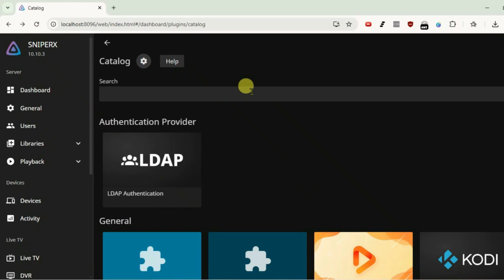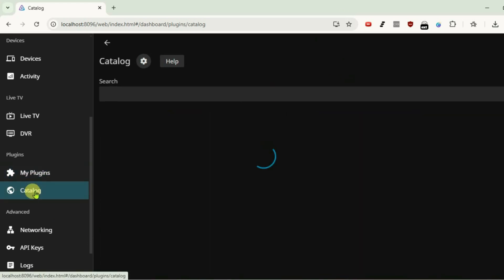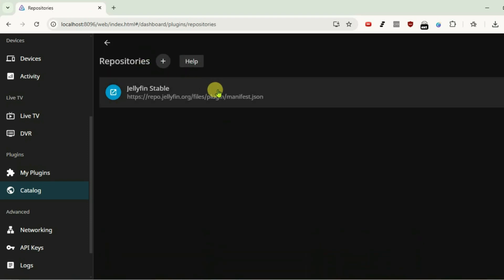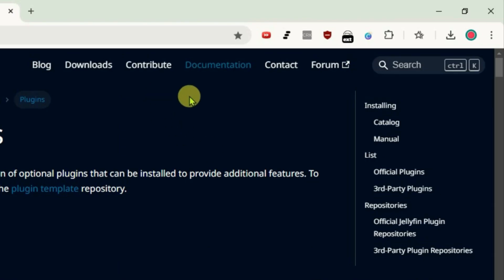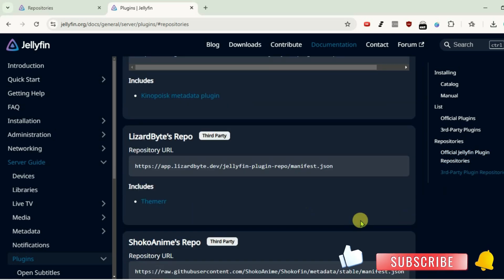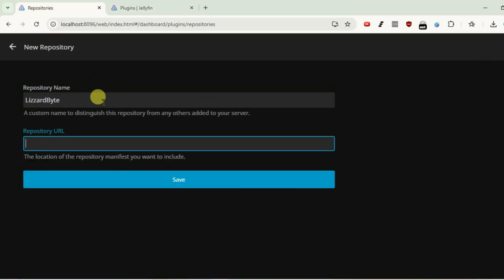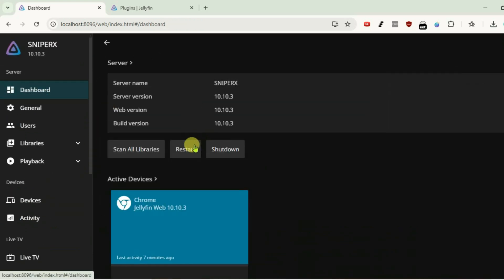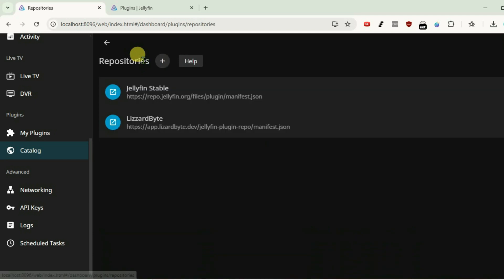How to Add Repositiories on Jellyfin Server | Jellyfin 3rd Party Repositories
This video guides you how you can add repositories on Jellyfin Server. Add external or 3rd party repositories on jellyfin server.